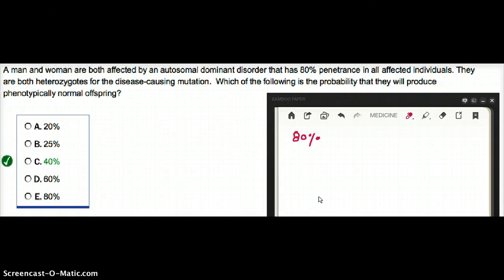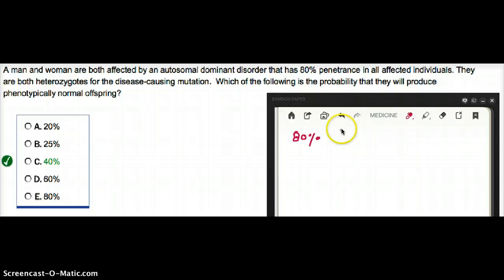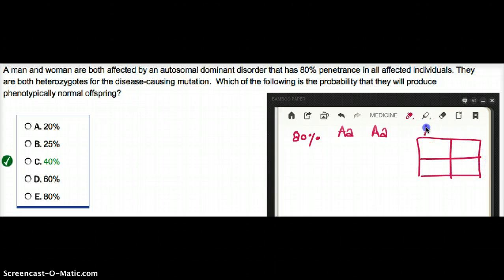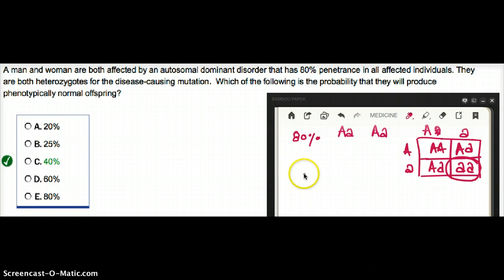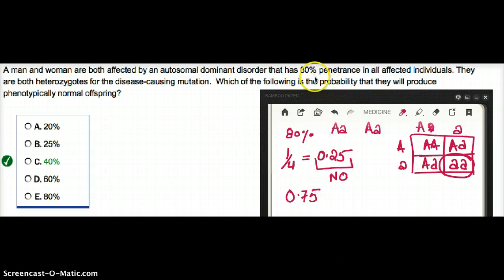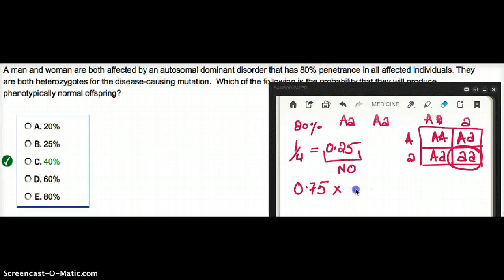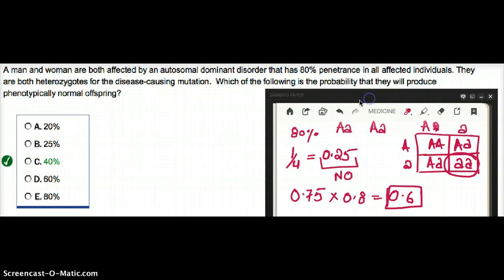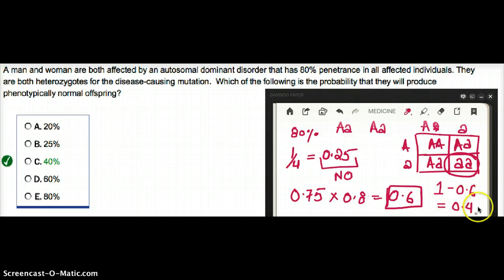GENETICS PENETRANCE QUESTION